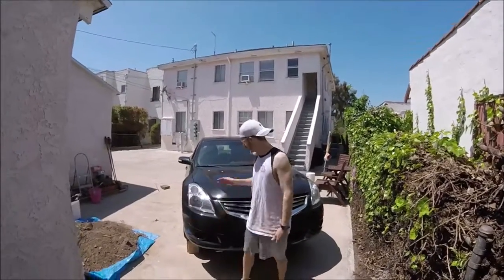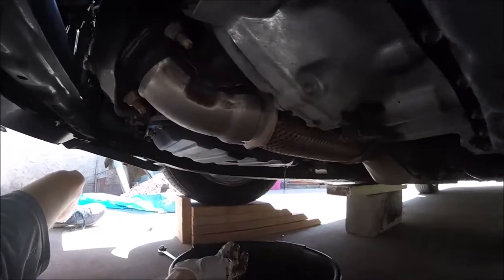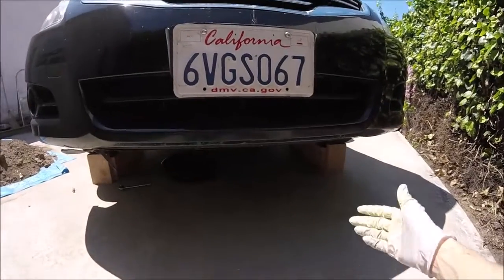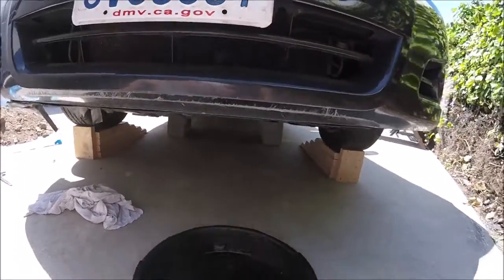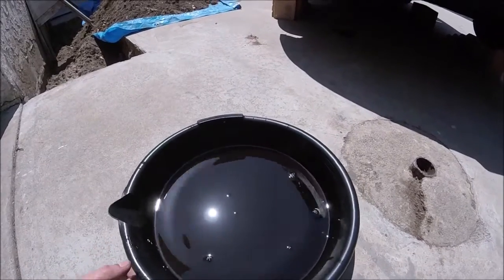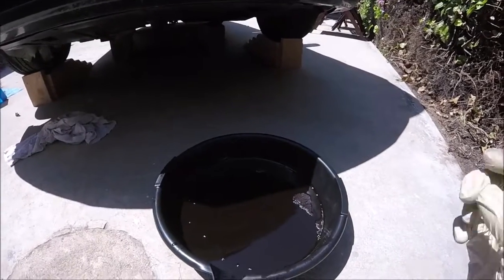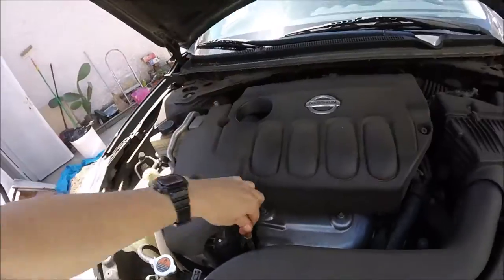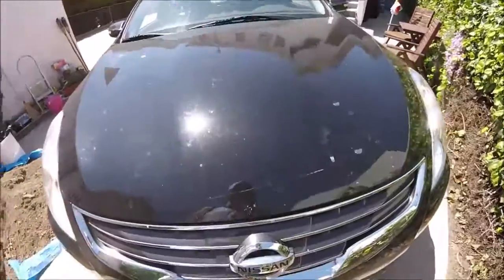10K Oil Change. Good Idea or Realllly Bad Idea? -Jonny DIY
I complete a 10K+ Oil Change & Show the Degradation of the Oil & Show Why it's important to Check Oil Levels & Keep Up with Oil Changes.

Tools & Supplies
170 Piece Mechanics Tool Set
Car Ramps
Oil Drain Pan
Oil Filter Pliers
Safety Glasses
Nitrile Disposable Gloves
Mechanics Gloves

If you Enjoy the Channel Consider Helping Support it